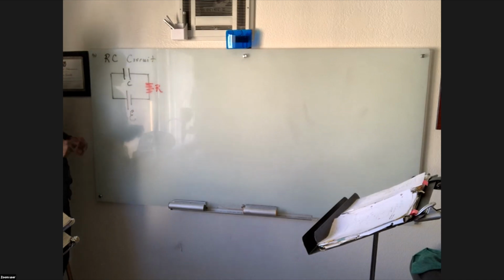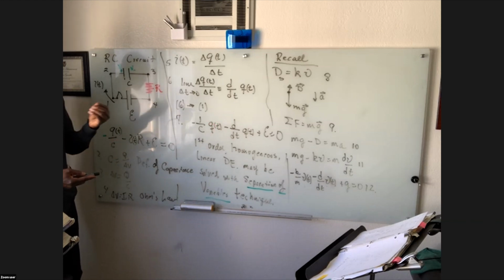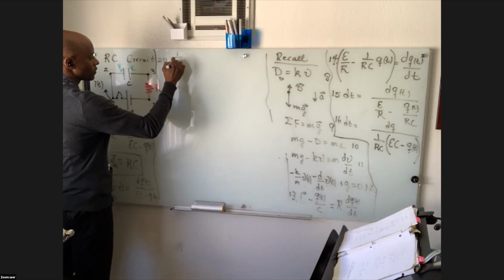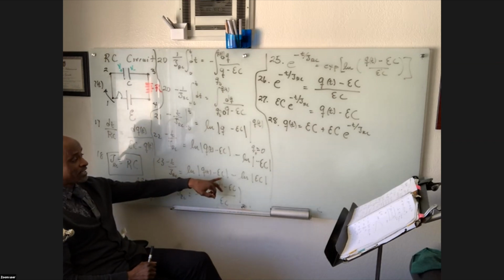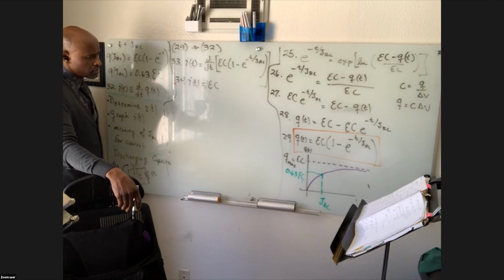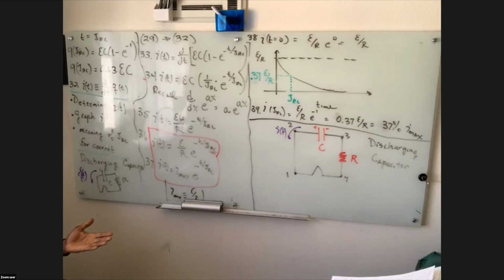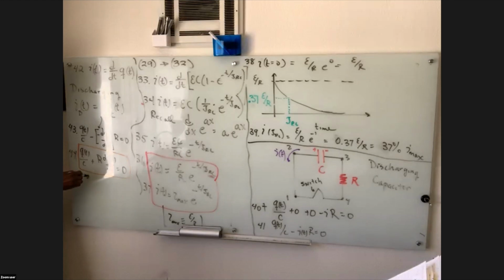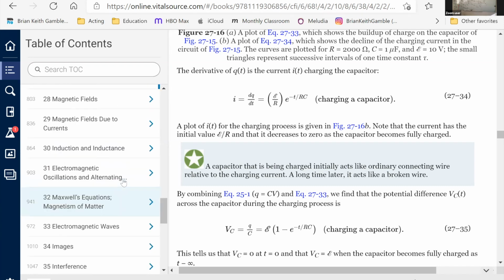CE&M L19.2 RC-Time Constant - Charging and Discharging Capacitors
The Simple RC Circuit wth D Power Source